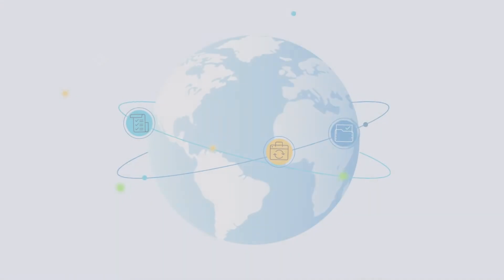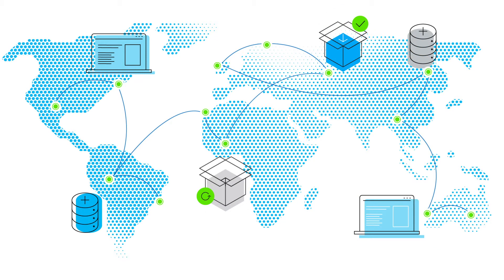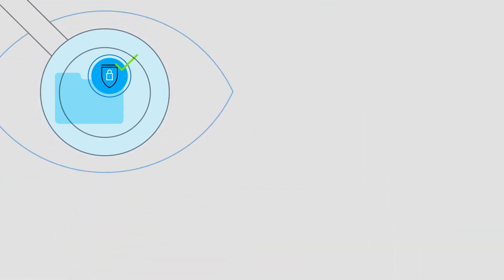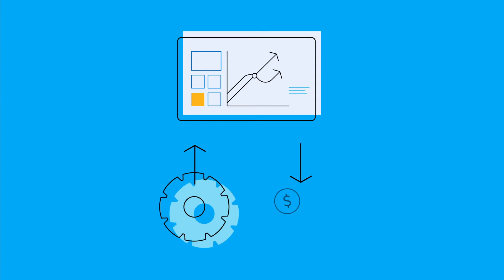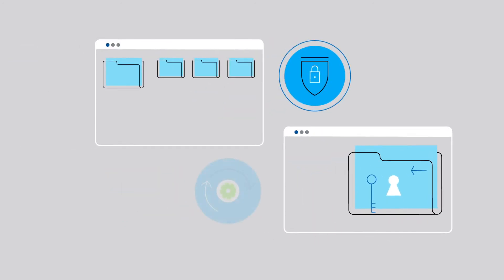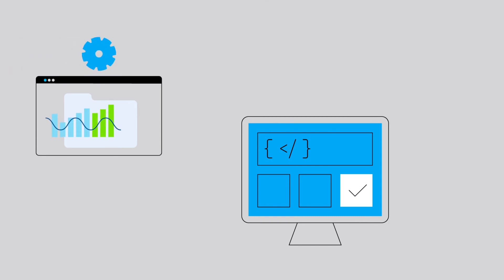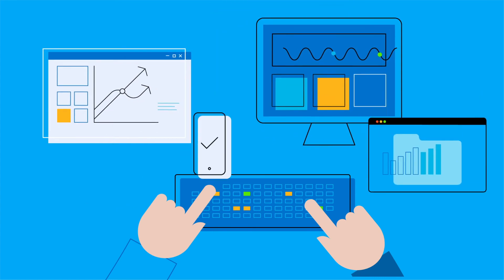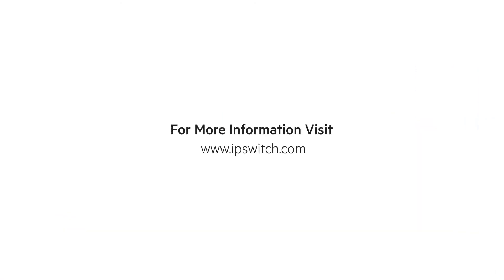Ipswitch MFT MOVEit 2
Learn more about Progress's MoveIT File Transfer and start selling MoveIT with Ingram Micro today!